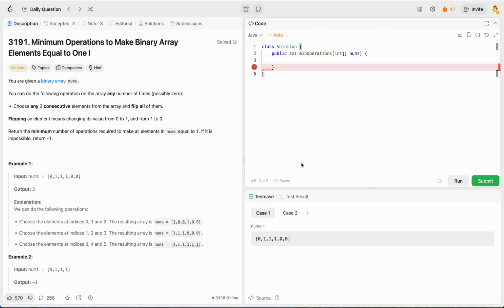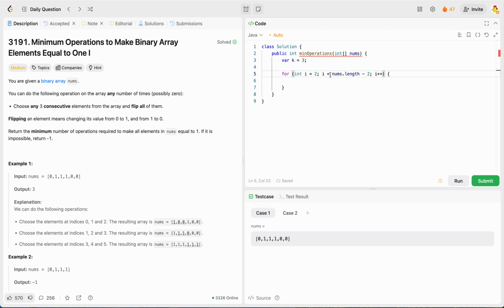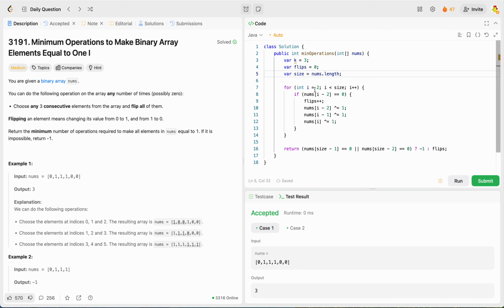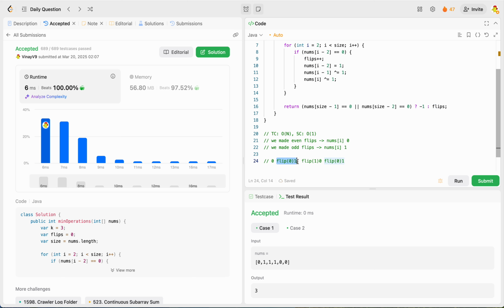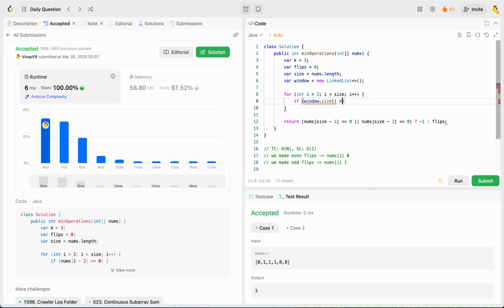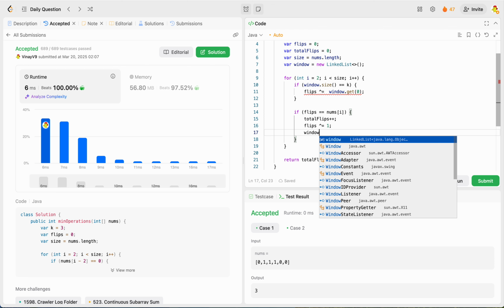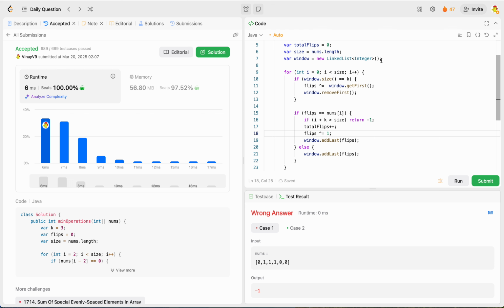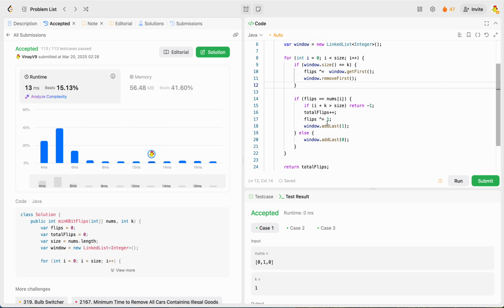995. Minimum Number of K Consecutive Bit Flips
Topics: Sliding Widow, Deque (Double ended Queue), BitWise.